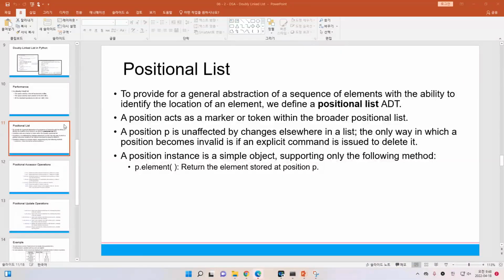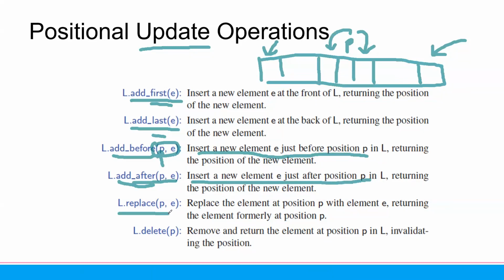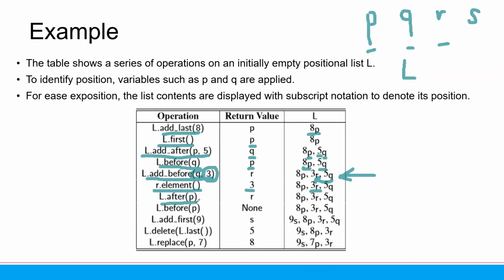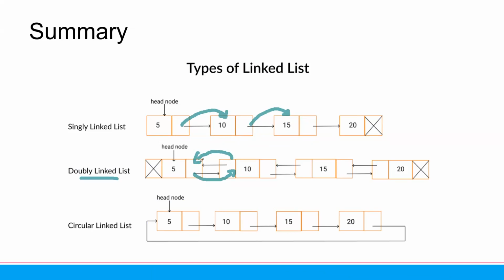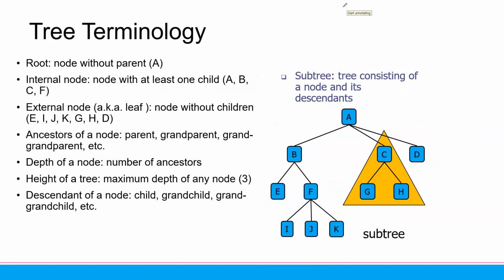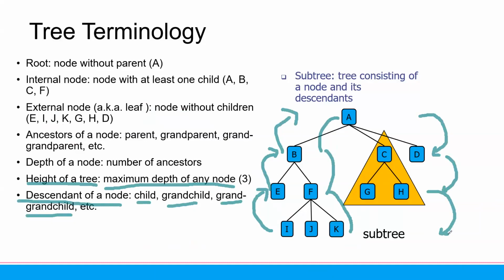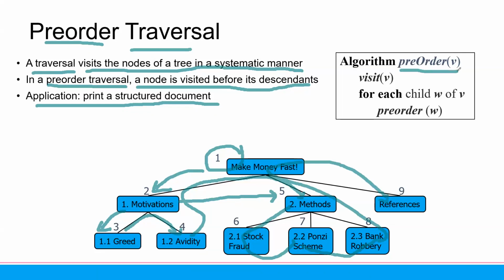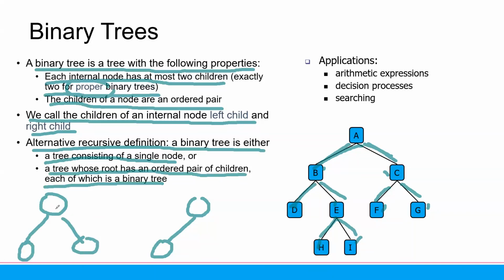[Week 07] - 20220418 - DSA - Positional List + Tree (early part)